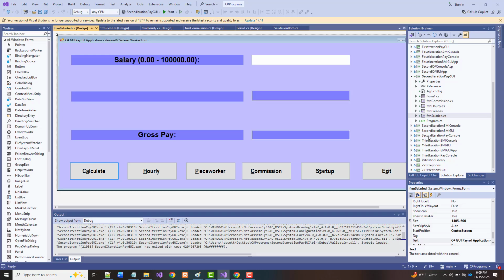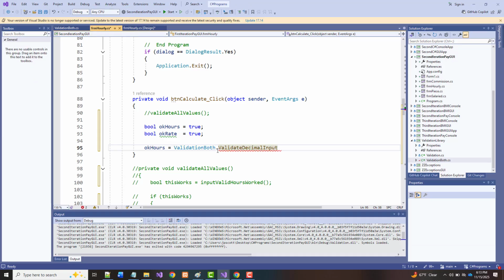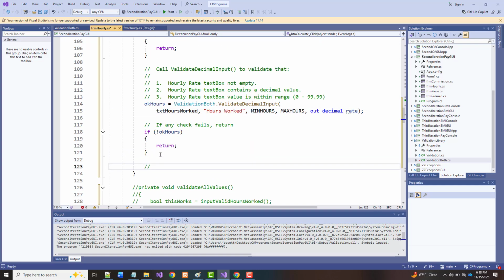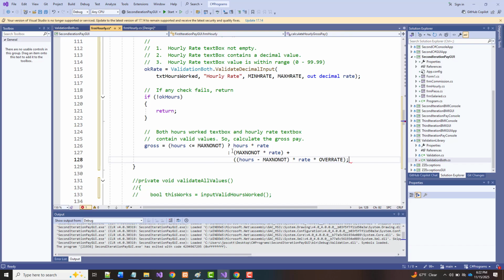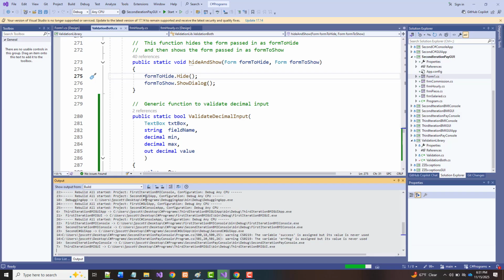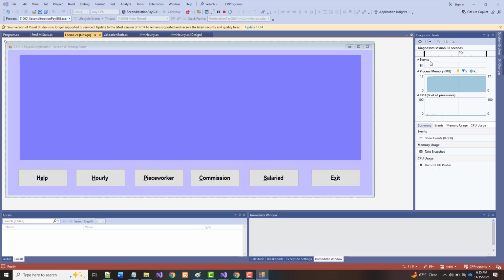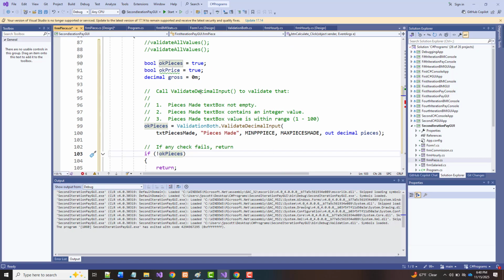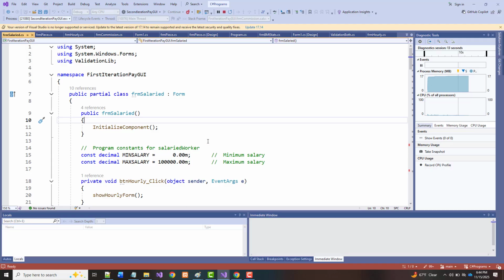C#Video49-C#PayrollGUIV02b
In this video, we made the corresponding changes to the Hourly employee and Pieceworker employee portions for Version 02 of the GUI version of the C# Payroll application.

In the next video, we will make the corresponding changes to the Commission employee and Salaried employee portions for Version 02 of the GUI version of the C# Payroll application.